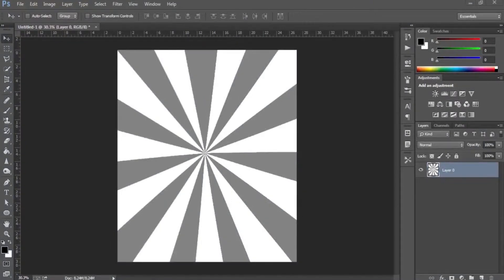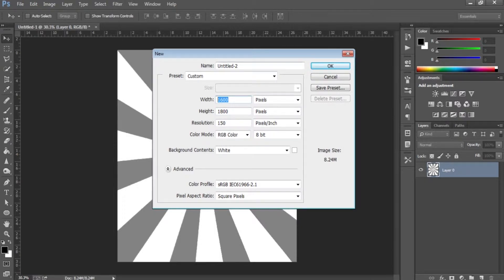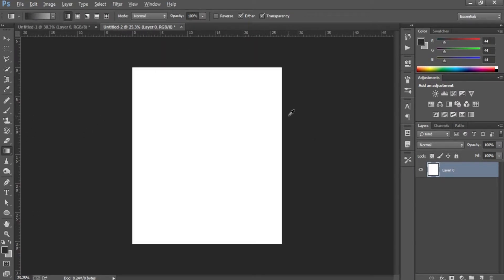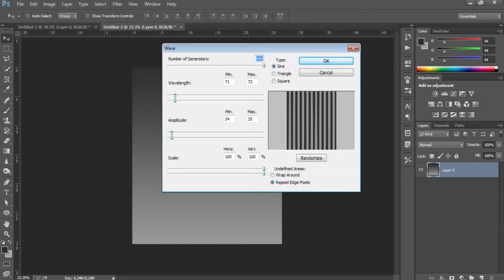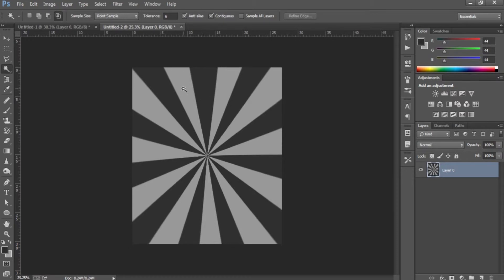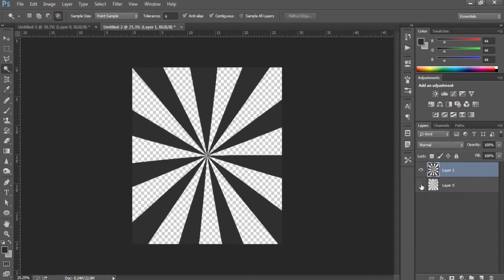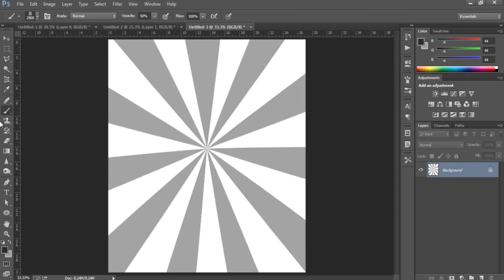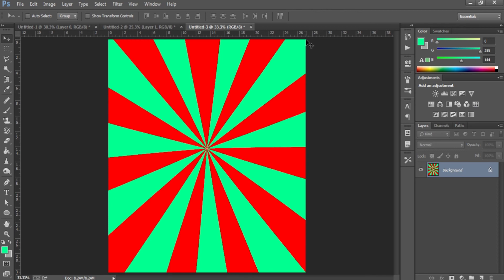How to make a Starburst Brush-Photoshop Tutorial #1-23funkyman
This is the first Photoshop Tutorial on my channel! In todays video, I thought I would show you how to make something that I commonly use, which is the "Starburst Brush." Most of my thumbnails include a starburst, including this one. I hope you enjoy the video!

Freedom! Intro Music:

 Jedborg- A New Beginnings